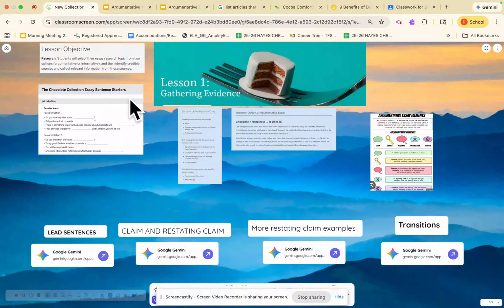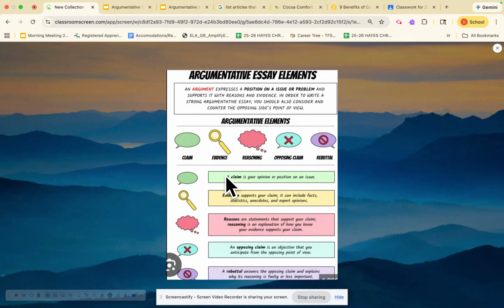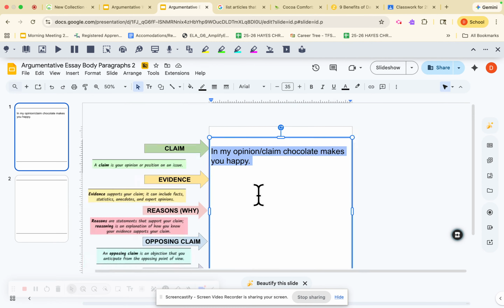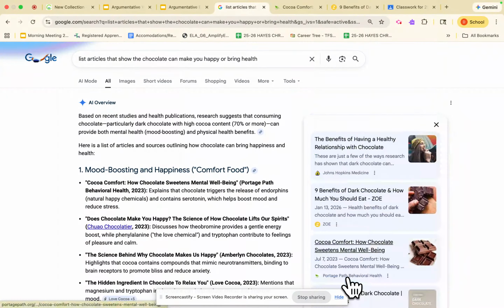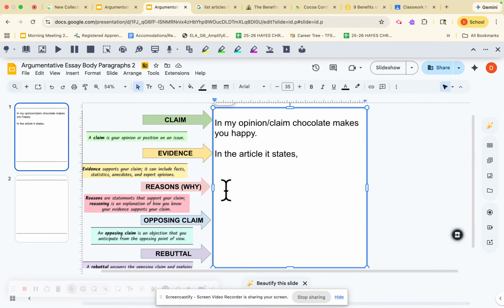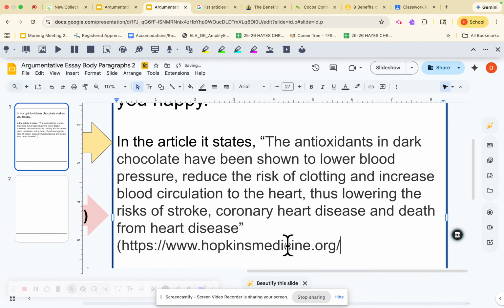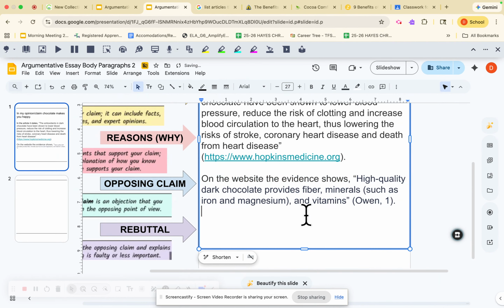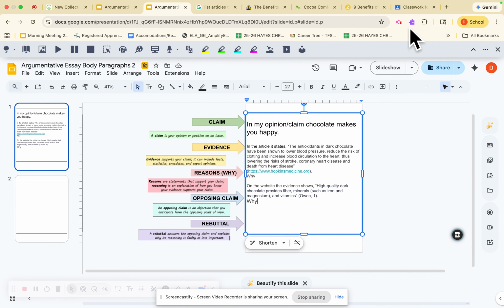Entire Screen - Screencastify - February 20, 2026 10:01 AM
Argumentative Essay-Body Evidence Video